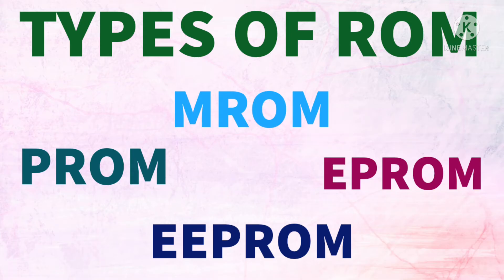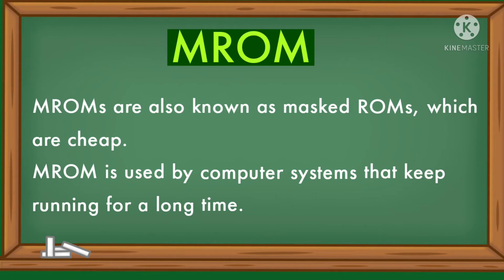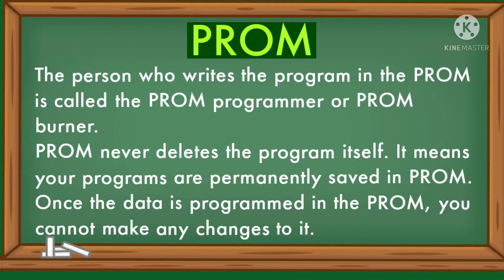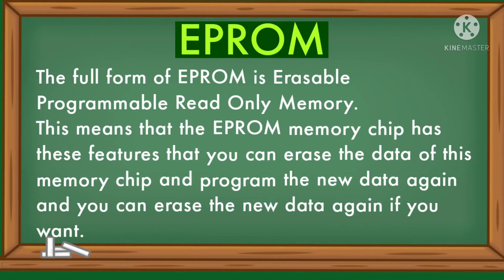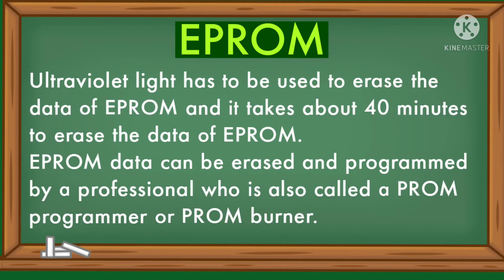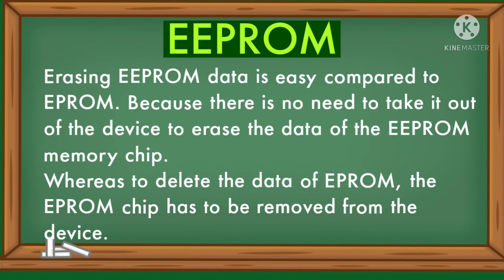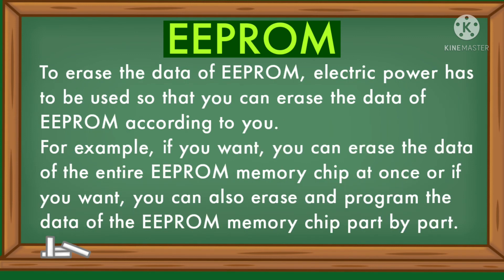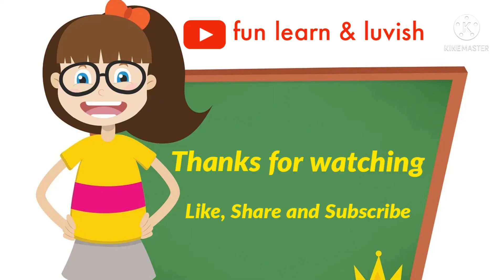TYPES OF ROM/MROM, PROM, EPROM, EEPROM Different types of ROM Learn about the different types of ROM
here is a video about TYPES OF ROM/ MROM, PROM, EPROM, EEPROM Different types of ROM Learn about the different types of ROM

watch the video till end and learn about the different types of ROM.

Read only memory, MROM, PROM, EPROM, EEPROM, ROM, ROM and its types, ROM memory, full name of EEPROM, why rom is a non volatile memory, what is rom, types of rom, prom memory, what do you mean by rom, rom meaning, rom computer, what is rom in a computer, rom stands for in computer, rom full form,
fun learn & luvish